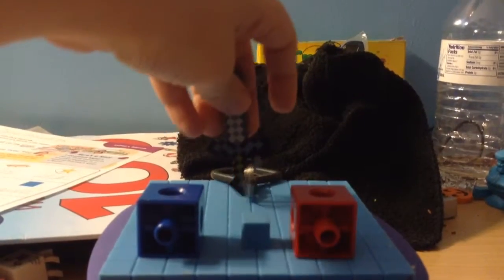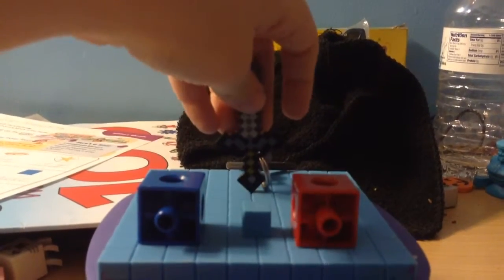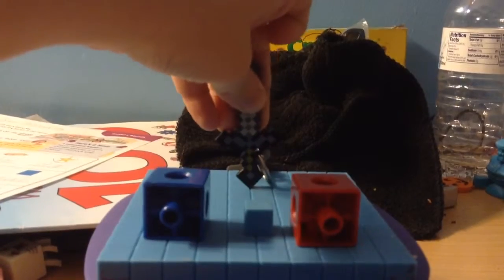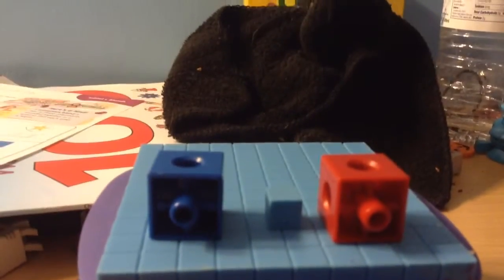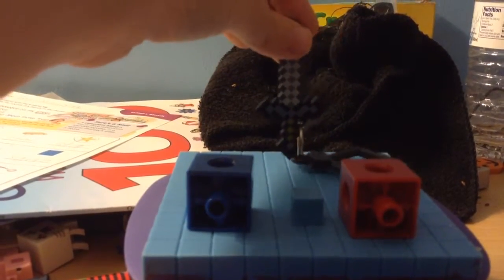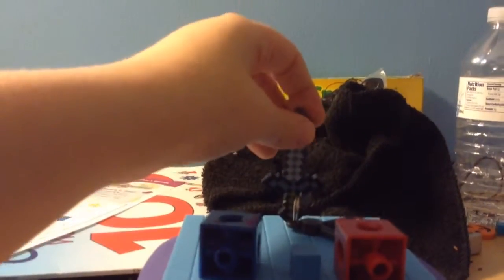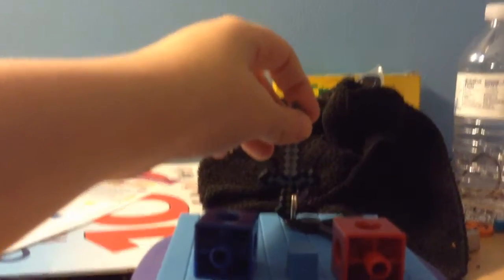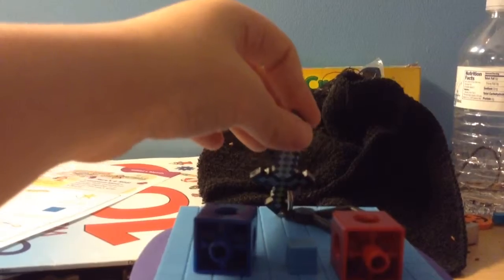Super Blue Cube & Super Blue Block & Super Red Block Vs The Enderman Brothers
The Cube Or The Blocks Are Not Eliminated Today, AGAIN! So It's A 3vs2 Now!